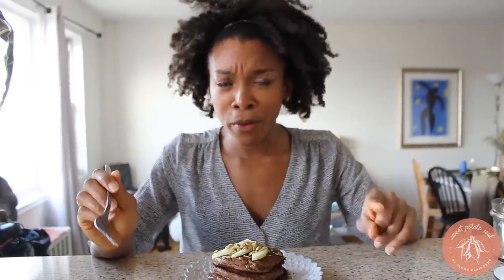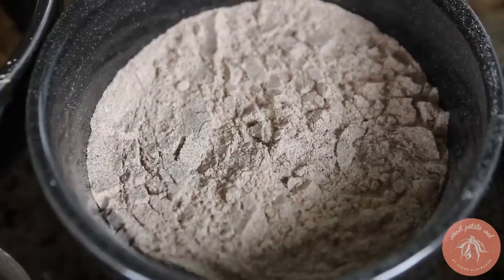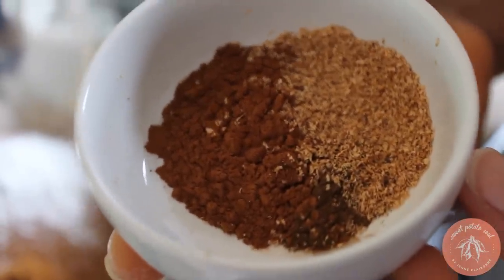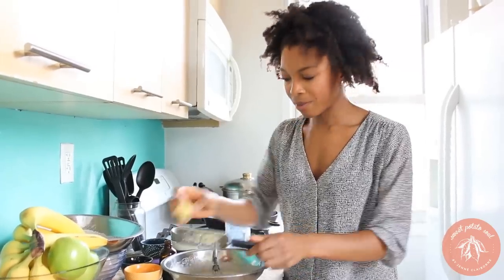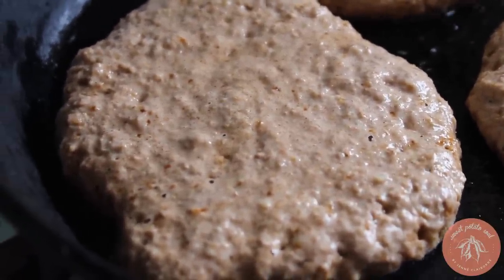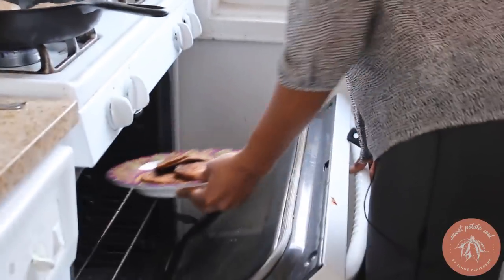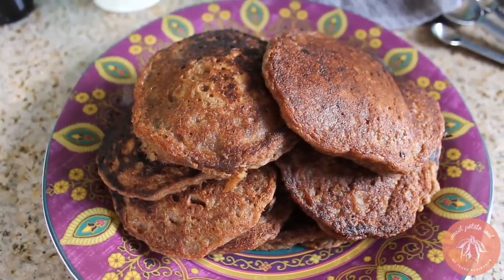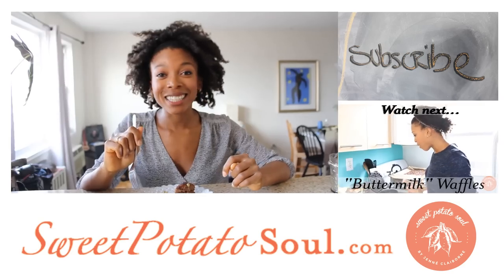Apple Spice Pancakes (Vegan + Whole Grain with Spelt & Teff Flour)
What are your favorite type of pancakes?
I'm obsessed with pancakes like these vegan Apple Spice spelt and teff ones. They're hearty, healthy, and absolutely delicious!! These vegan pancakes are perfect for breakfast or a vegan brunch. And even for dinner ;)